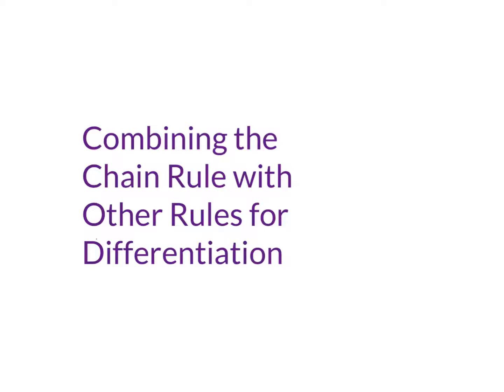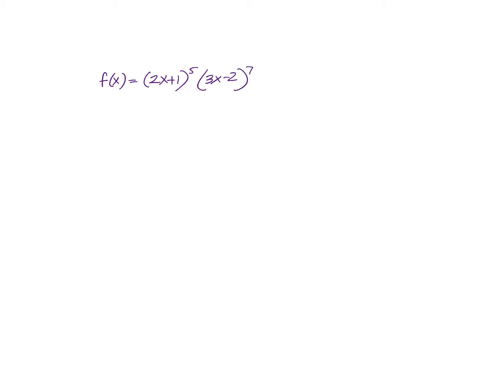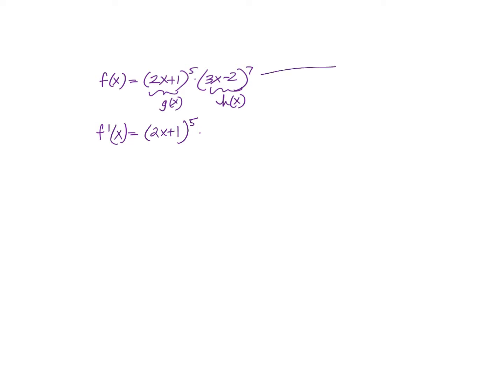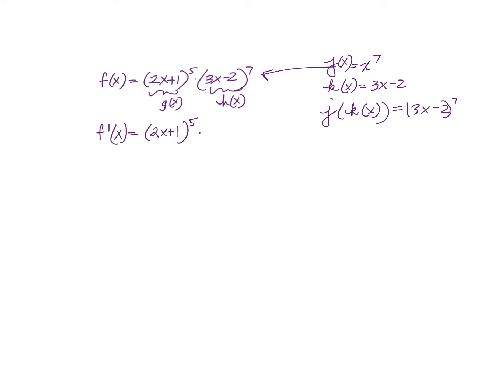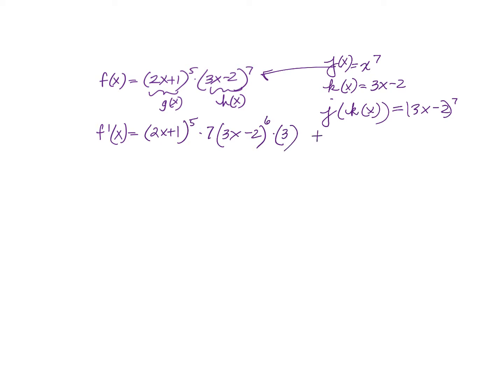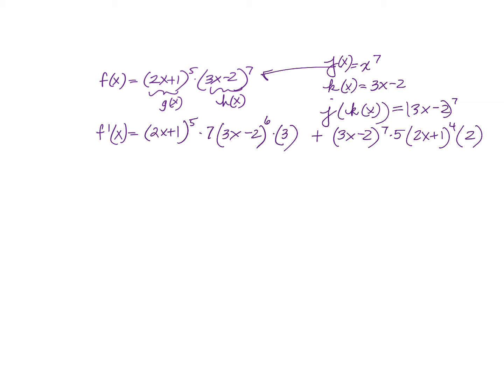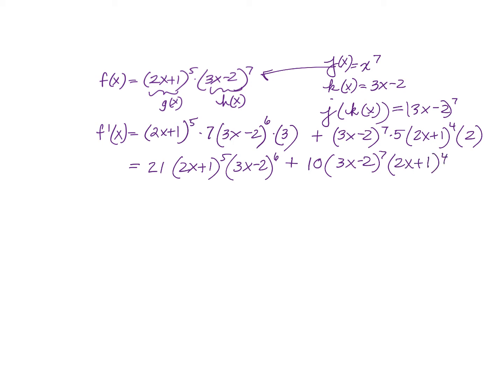Combining the Chain Rule with Other Rules for Differentiation